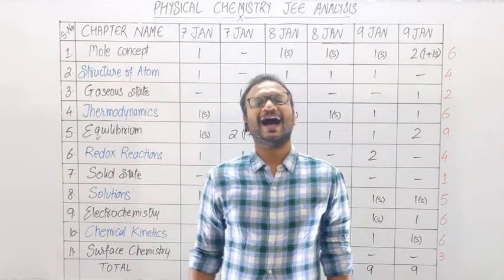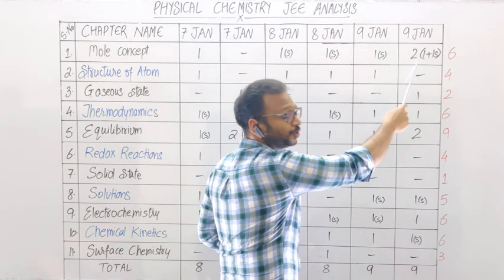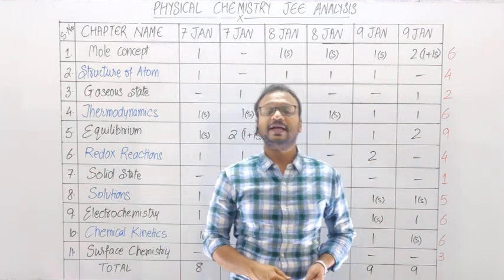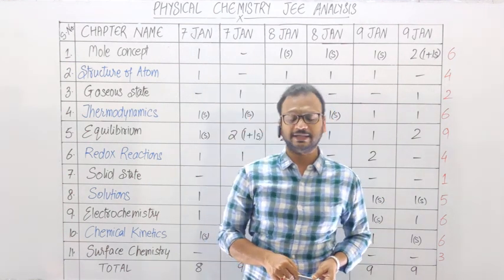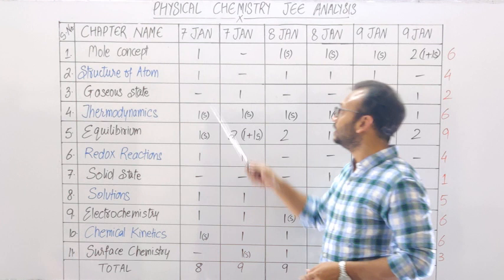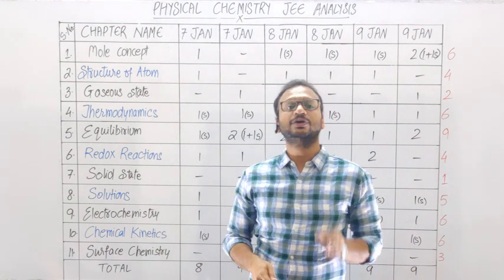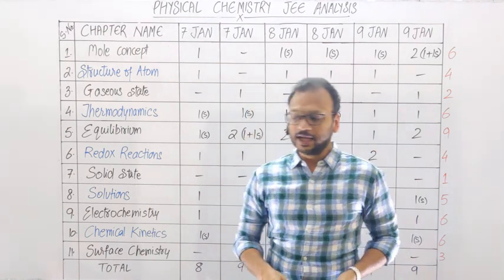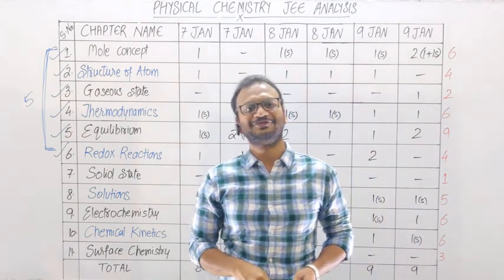Analysis of JEE Mains Jan 2020 Physical Chemistry Section Paper & Plan For JEE July 2020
Buy Kindle Version of Wiley's Problem Book Inorganic Chemistry for JEE

In this video, we will discuss the JEE Main 2020 Paper Analysis (All Shifts). Watch complete JEE Main Exam Analysis 2020 for the review of questions asked in JEE Main 2020 question paper. Know how were the Chemistry section, as well as questions asked in JEE Main question paper 2020. Also, understand exam trend, difficulty level, types of questions.

Navneesh Bansal has done his engineering in Bio-technology from University Institute of Engineering and Technology, Chandigarh. He is a renowned faculty of Inorganic Chemistry and has been guiding IIT aspirants for more than a decade. He has mentored thousands of students to achieve their goals, many of them are even top IIT rankers. He has tutored in top institutes spread across various geographical locations In India. Some of them being Chandigarh, Kurukshetra, Patna, Kota etc.
You can interact with Navneesh Bansal from below links -
For the space JEE/IIT/NEET preparation: